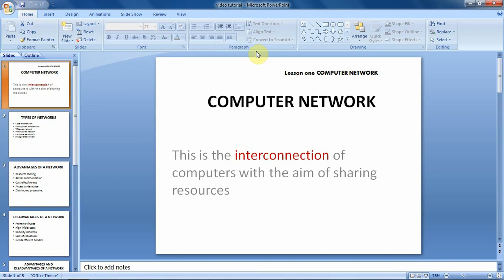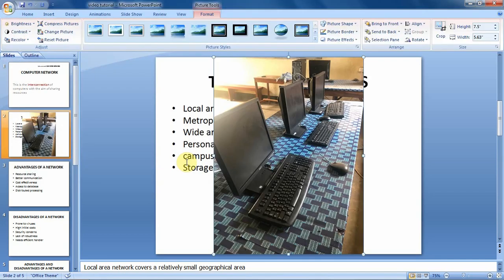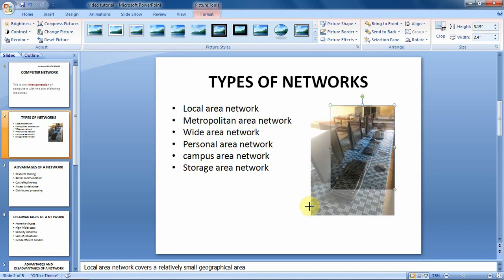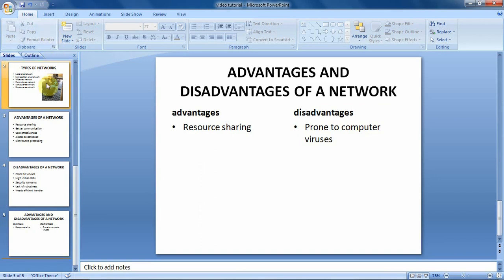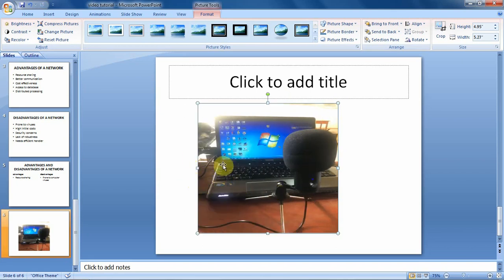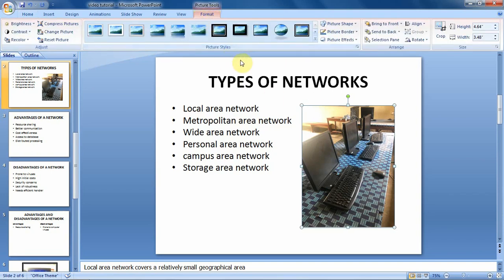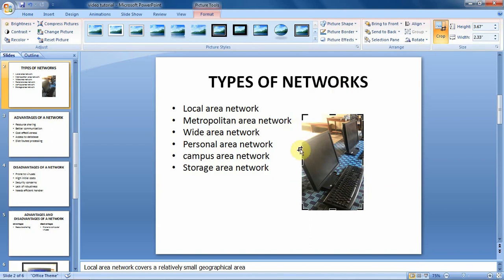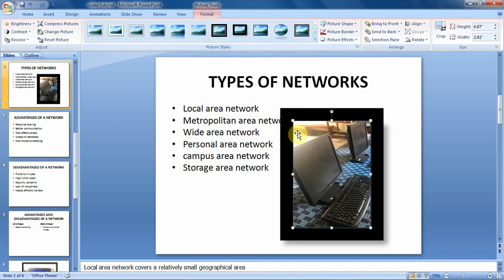Working with pictures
This tutorial is about Working with pictures